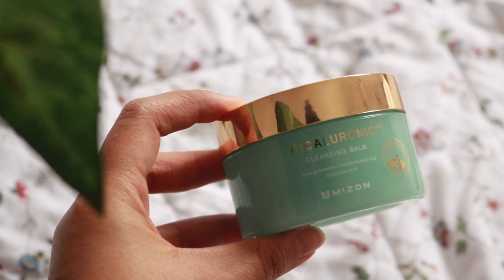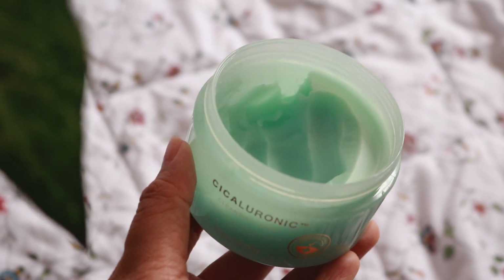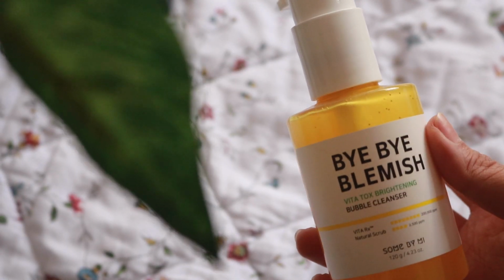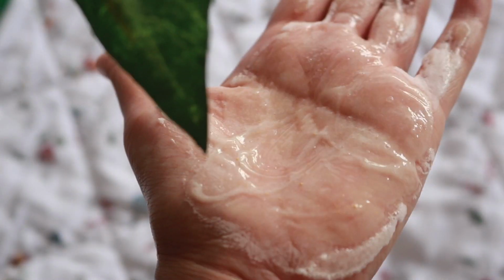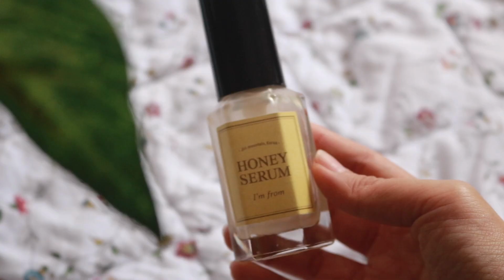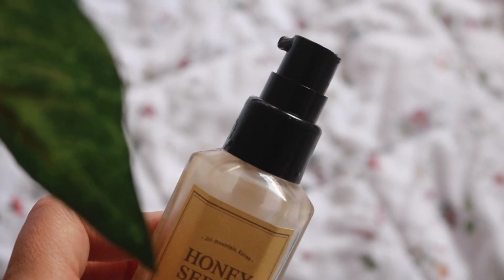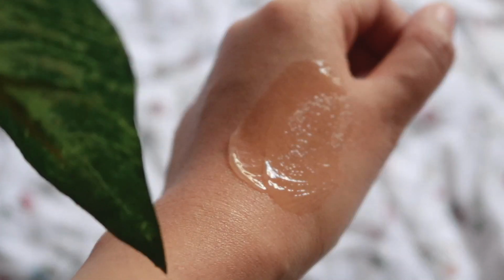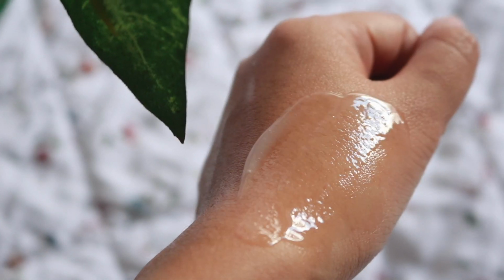Korean Skincare Review | feat. I'm From, Some By Mi, Mizon, Secret Key for oily, acne-prone skin!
Helloo! It's always so exciting (but also kinda nerve-wrecking) to upload a skincare related video. Sorry there isn't a lot of products in today's video but that is because... I only have one face :( Anyway I just wanna say that I'm always thankful for your support on my skincare videos and it means so much to me that you trust me and my recommendations. Love you all! x

✗ Products Mentioned ✗
➥ Some By Mi Bye Bye Blemish Vita Tox Brightening Bubble Cleanser

✗ Production Equipment ✗
⇢ Camera: Canon t6i or EOS 750D
(with Kit Lens or with Canon EF-S 10-18mm f/4.5-5.6 IS STM Lens)
⇢ Vlogging Camera: Sony A6400 with Sony E 10-18mm F4 OSS E-mount Lens SEL1018
⇢ Tripod: Manfrotto Mini Tripod
⇢ Editing Software: Final Cut Pro X